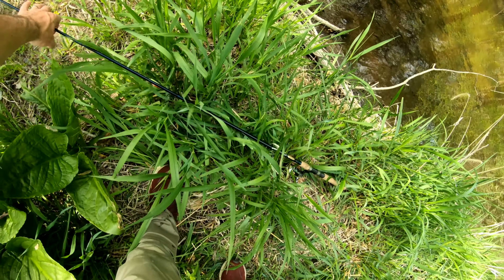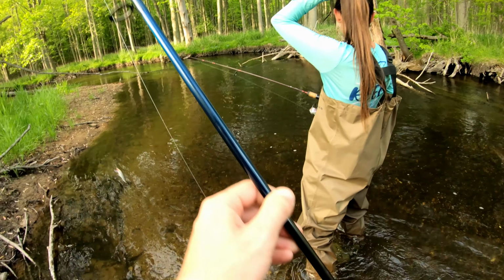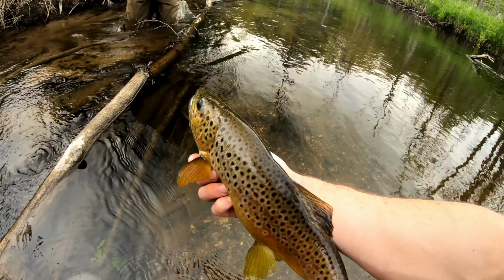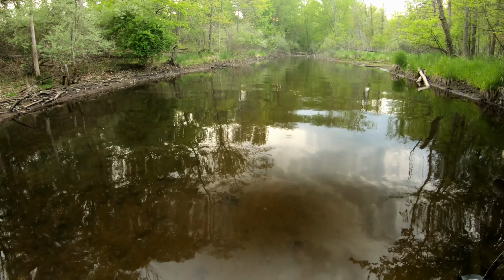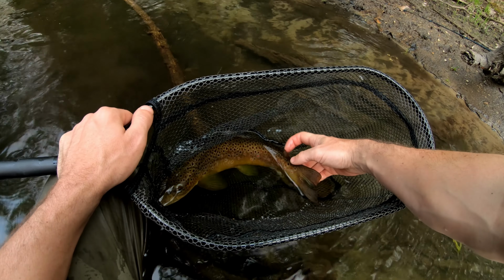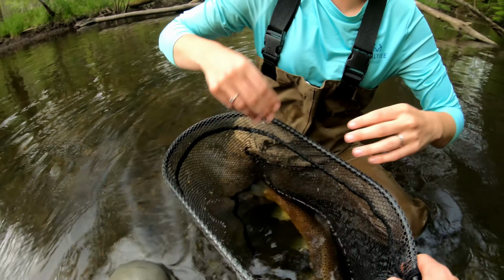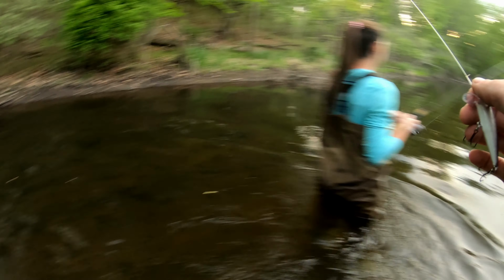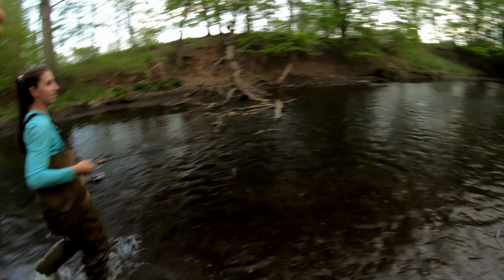Michigan Brown Trout Fishing | Brooke Catches a BIG Fish!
Tonight we head out in search of a big brown trout on a Michigan stream. Fishing together can be a blast!

Filming Gear: ⬇️

2nd Camera
Gopro Mic Adapter
Gopro Mic
Gopro Polarizer
Main Camera